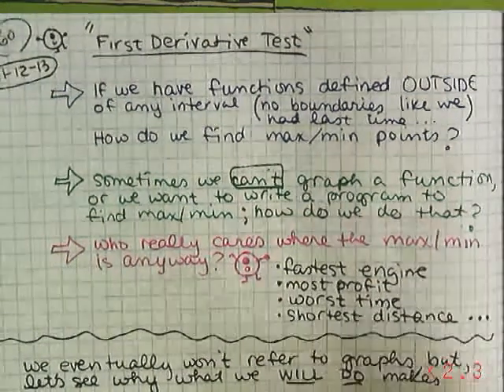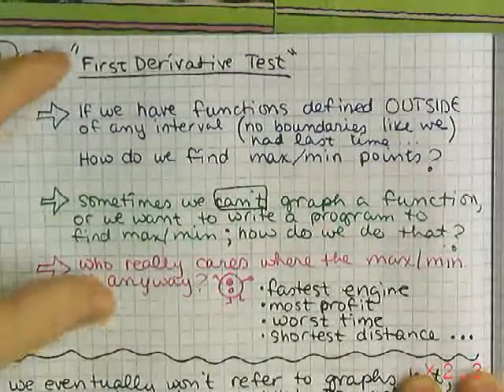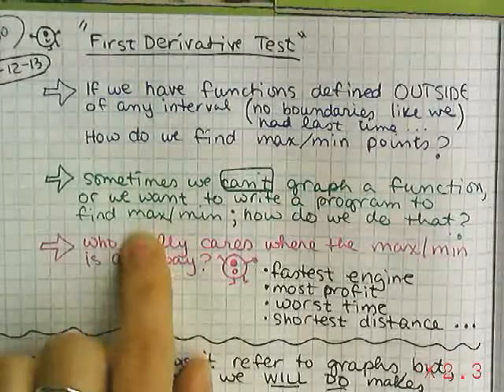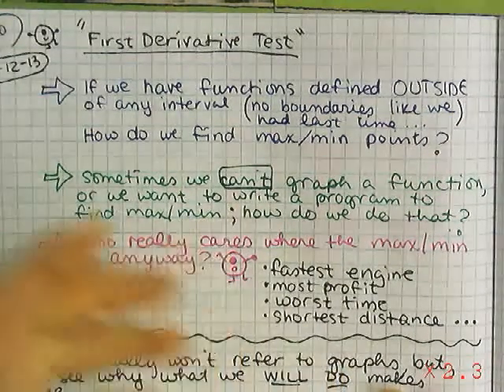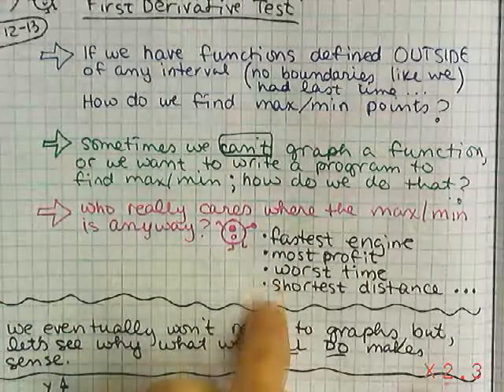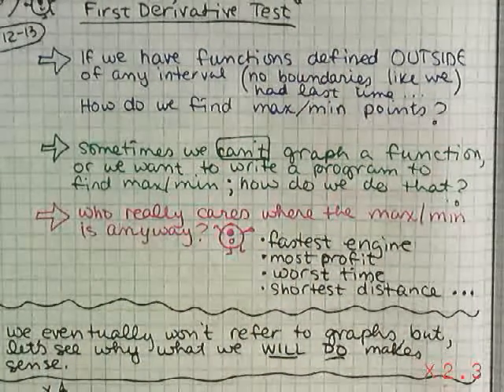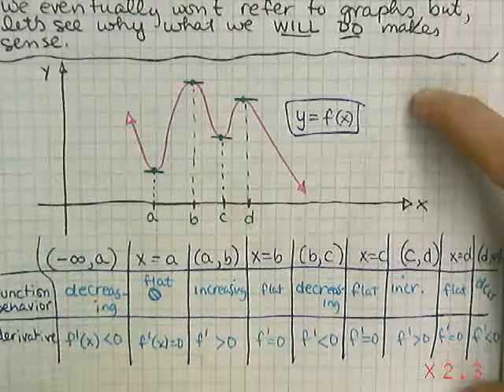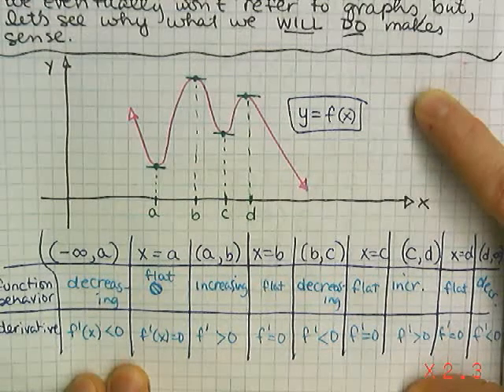FirstDerivTestPart1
Finding max/min of a continuous function using derivatives